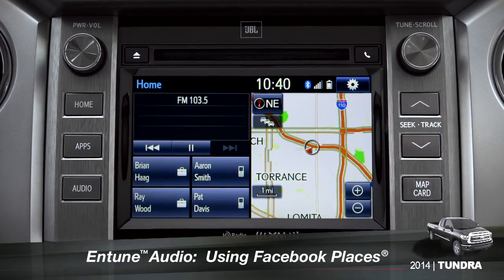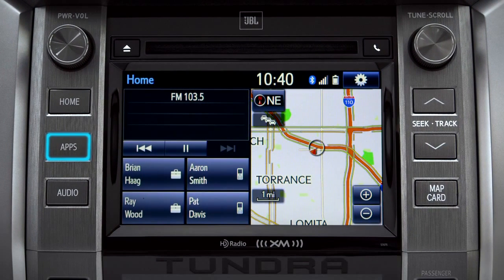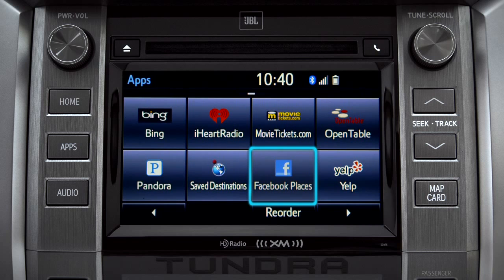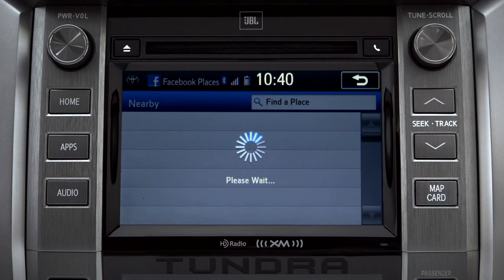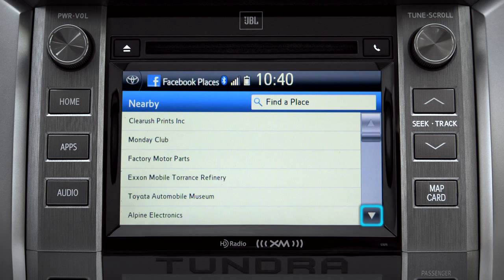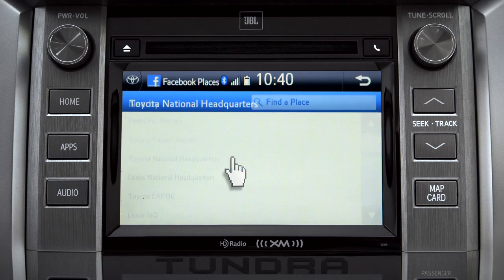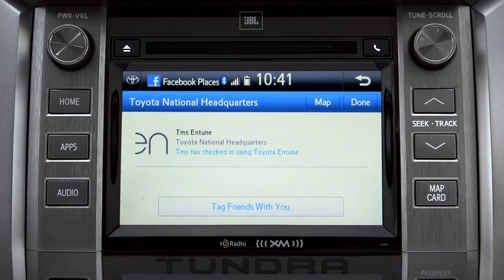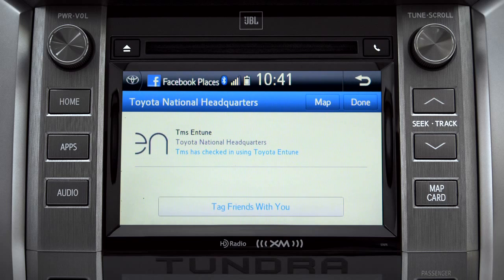Tundra How To Using Facebook Places 2014 Toyota Tundra